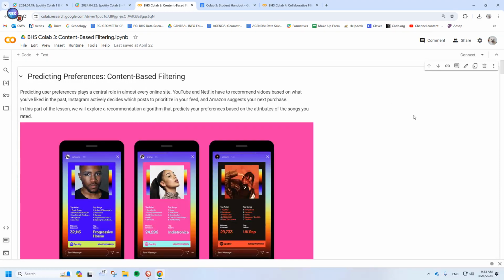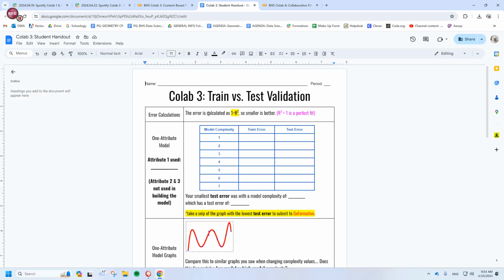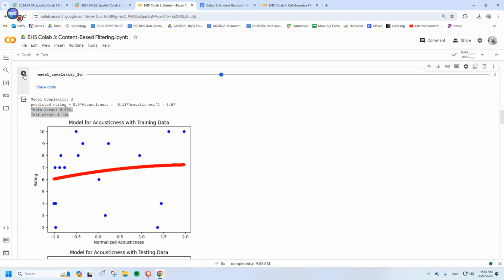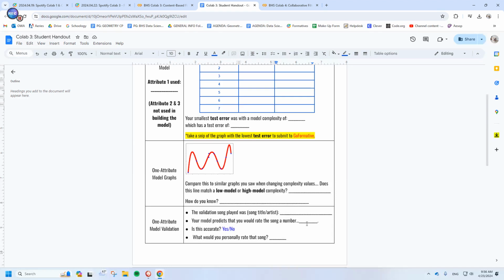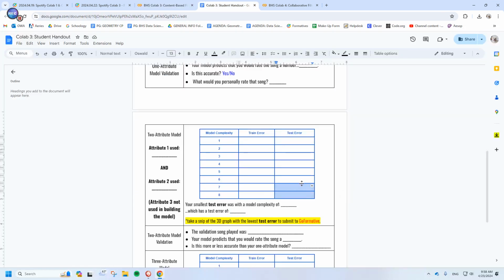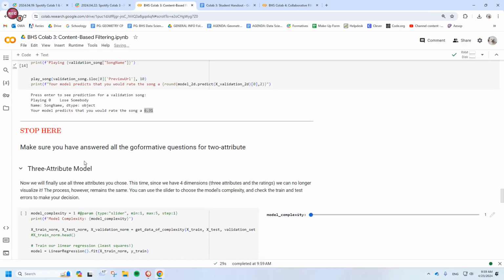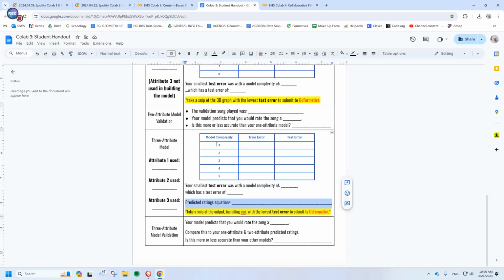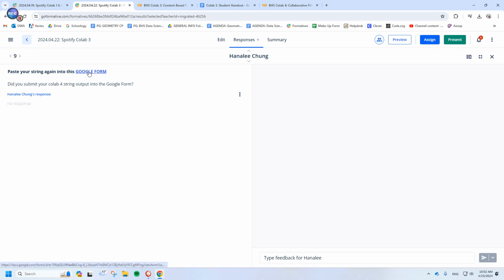COLAB 3 Walkthrough